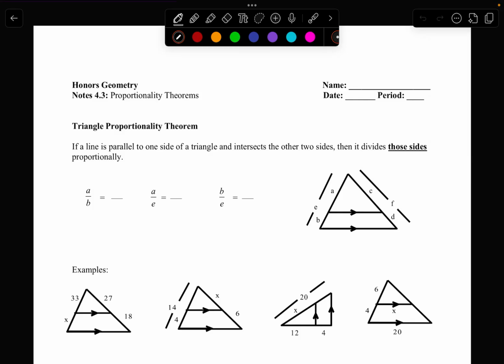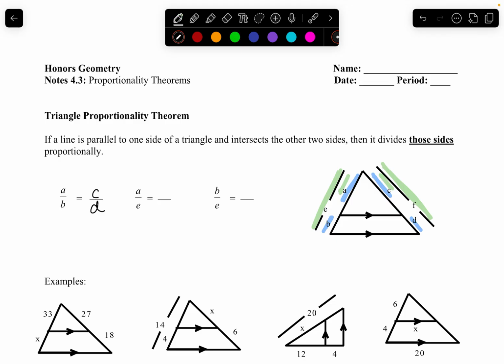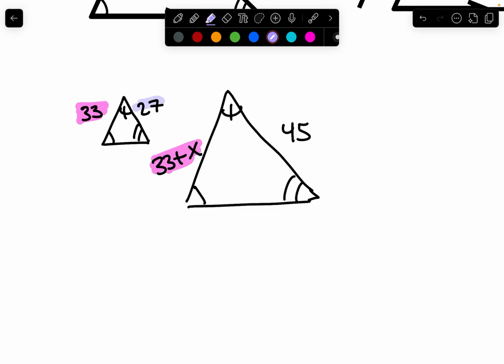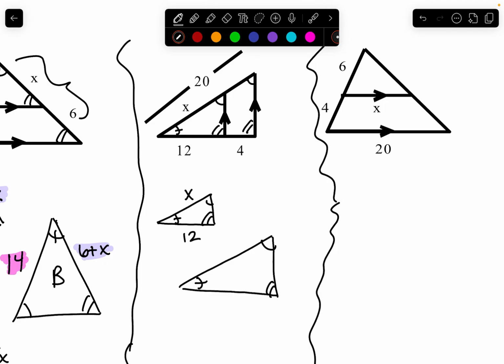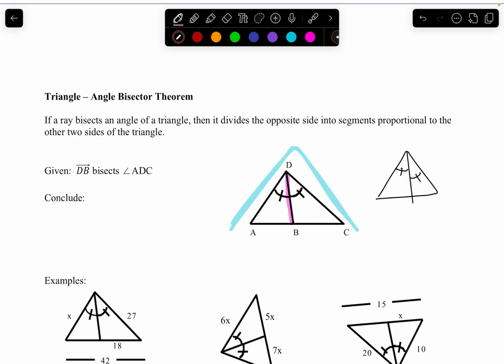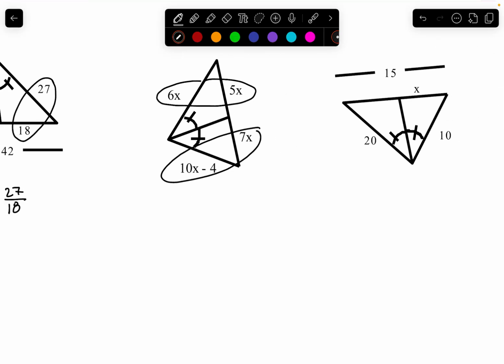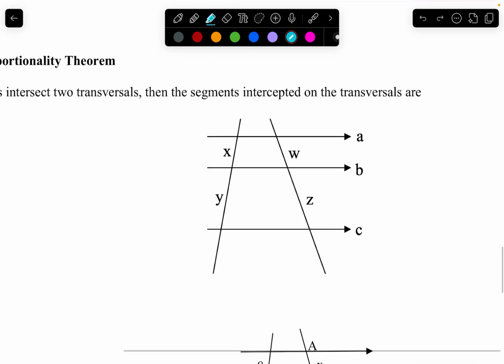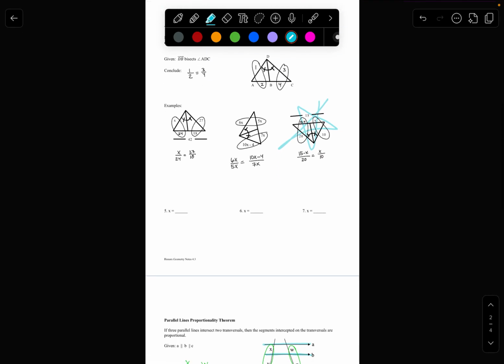4.3 - Proportionality Theorems Honors Geometry